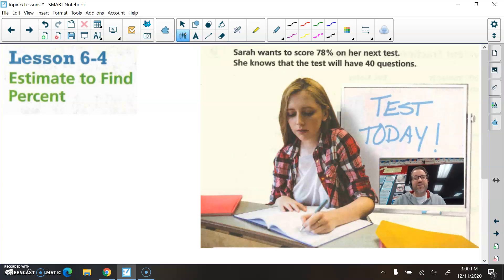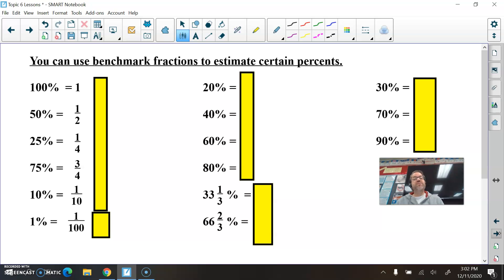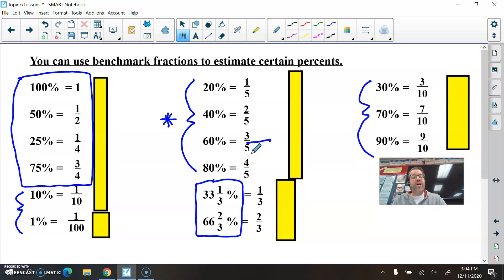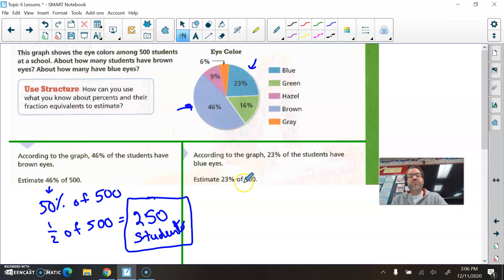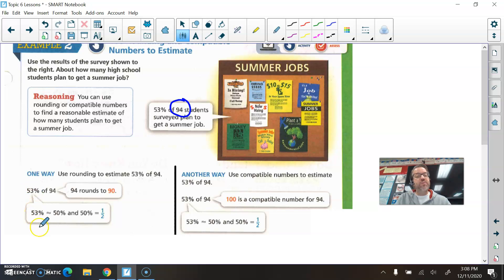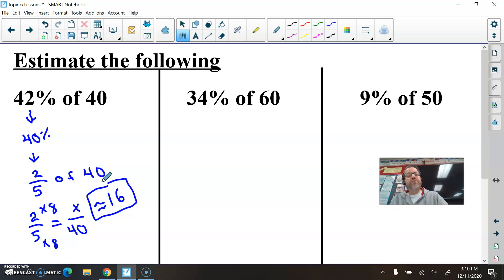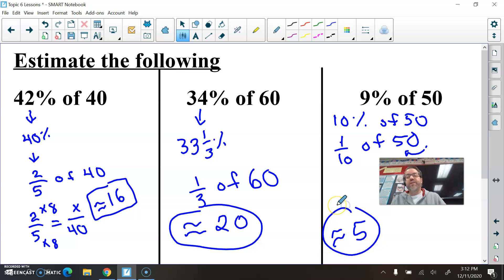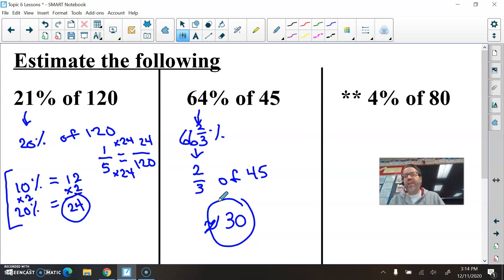6-4 Estimate to Find Percent